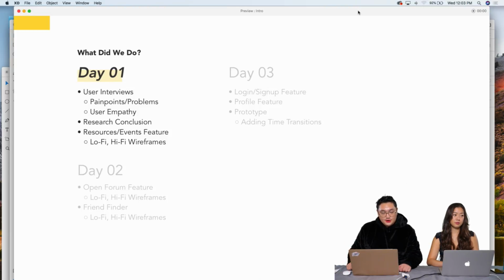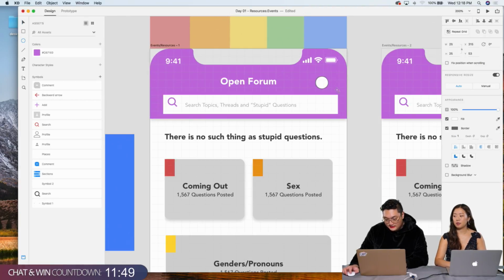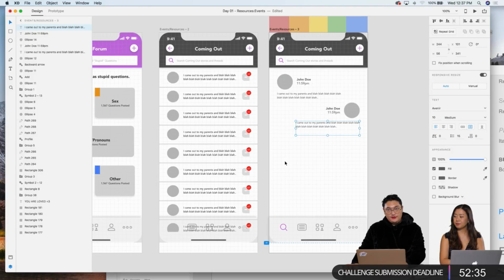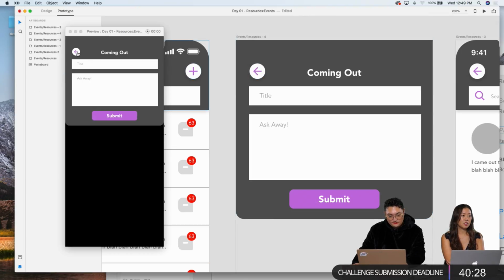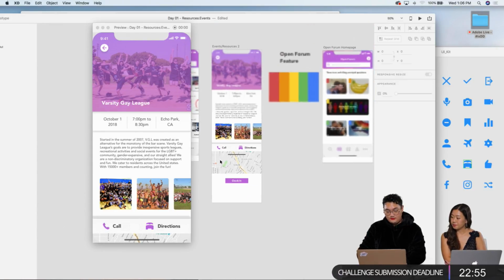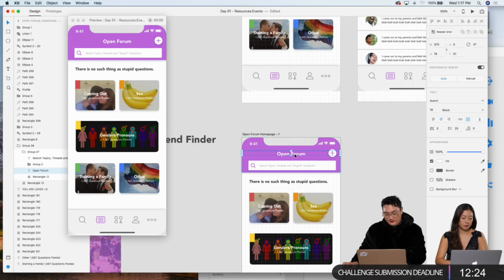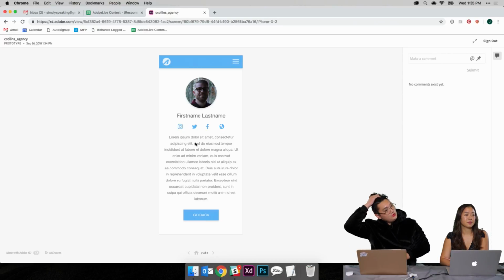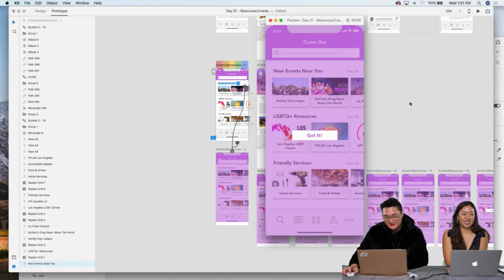Live Inclusive Design with Kevin Lee - 2 of 3 | Adobe Creative Cloud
Join UI/UX Designer Kevin Lee on Adobe Live as he designs & prototypes an app called “Come Out” in Adobe XD. Come Out is an app that supports the LGBTQ community, functioning as a common area for those who have recently come out and are seeking support. Today, Kevin creates high fidelity designs for the open forum and friend finder features.

Kevin is a UI/UX Designer from Chicago pursuing his career in Southern California.

Recap: 1:30
Work begins: 3:20
Designing a chat screen: 33:20
Advice for critiquing work: 40:45
How to add an overlay: 46:35
How to use custom timed transitions: 48:10
How to use timed transitions: 1:06:30
How to use responsive resize: 1:38:50